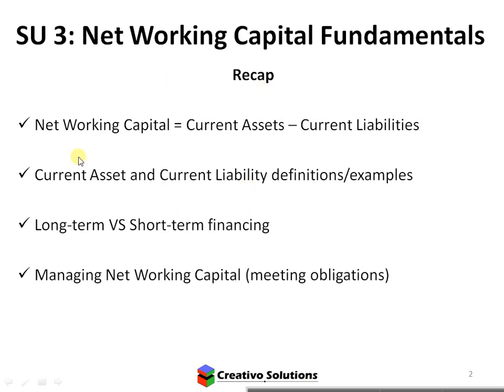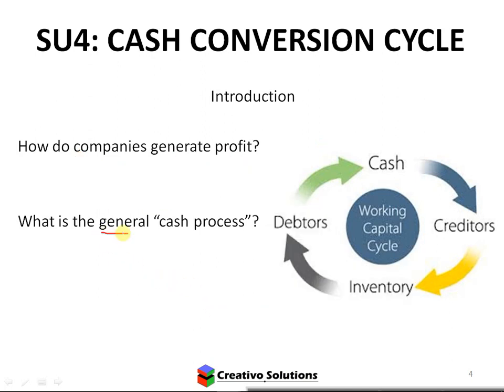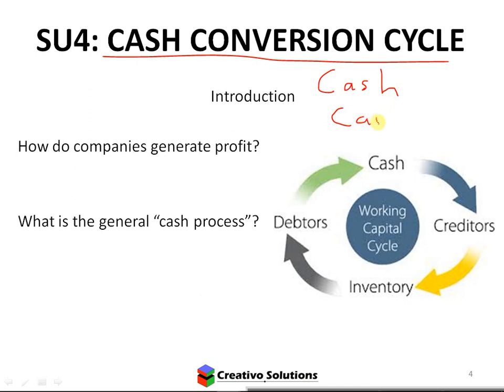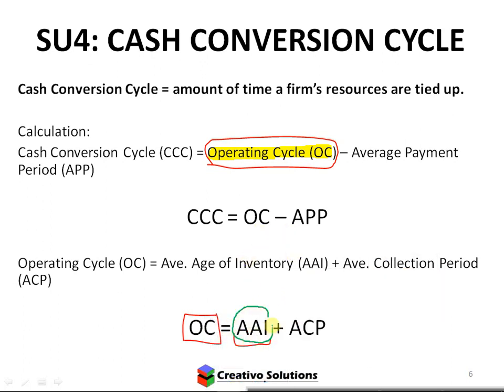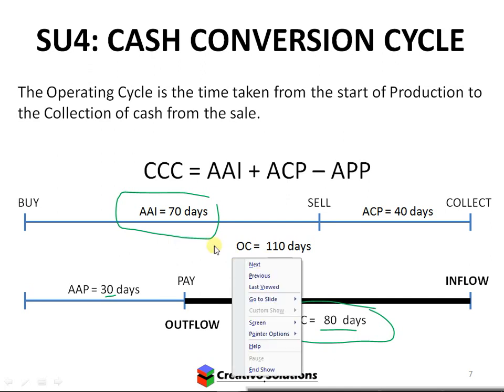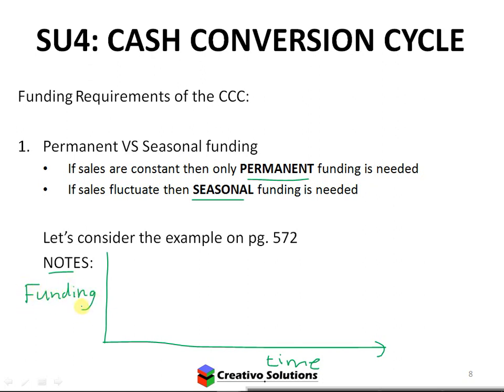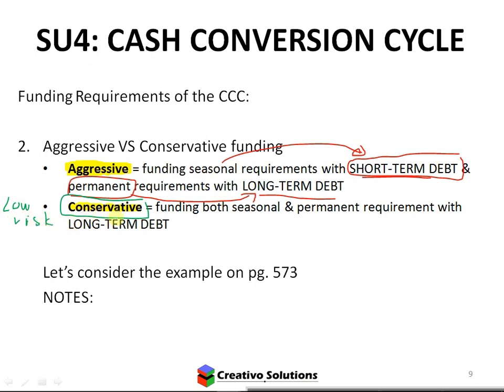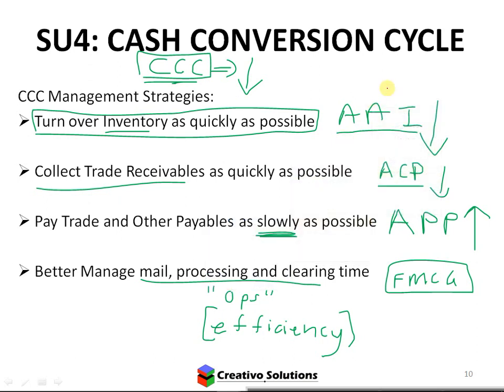Net Working Capital, Cash Conversion Cycle, Operating Cycle - Financial Management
We discuss what net working capital is. We look at the Cash Conversion Cycle. We explain what operating cycle funding requirements are. Learn how to do financial management. Short-term working capital management is important for operating a successful business. Working capital deals with managing short-term asset and liabilities to ensure that the company can function optimally.